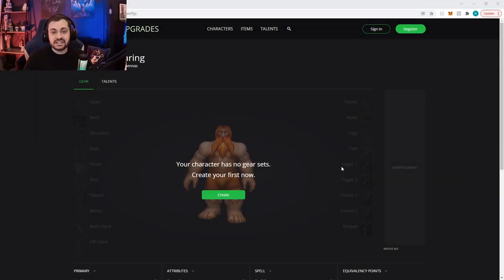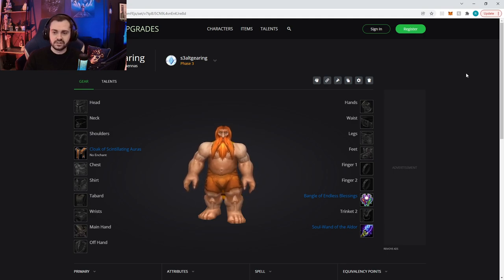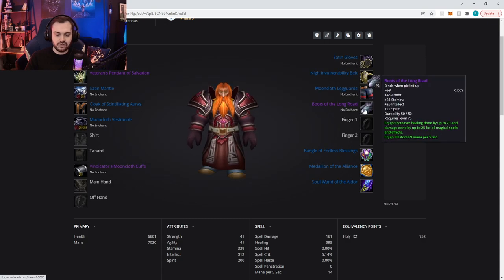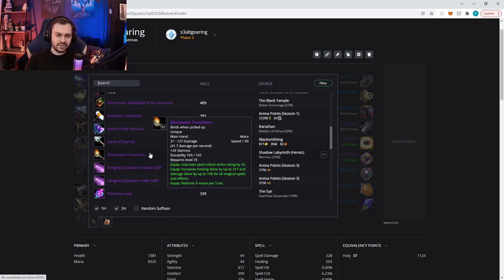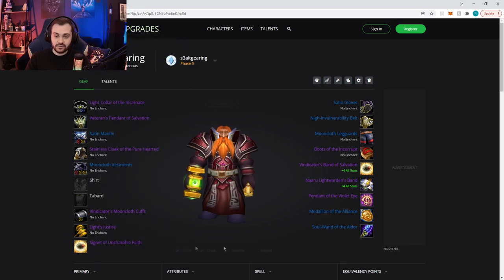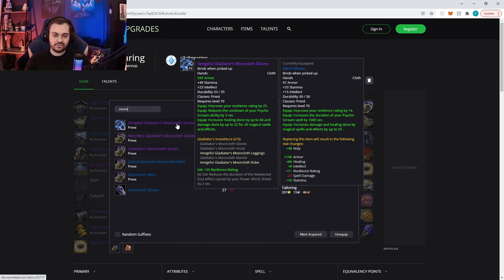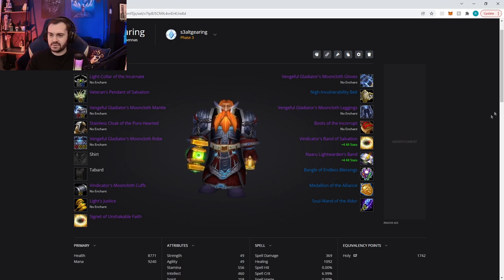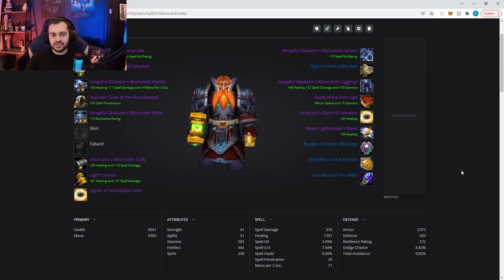How to gear an alt for PvP in TBC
(Priest edition)